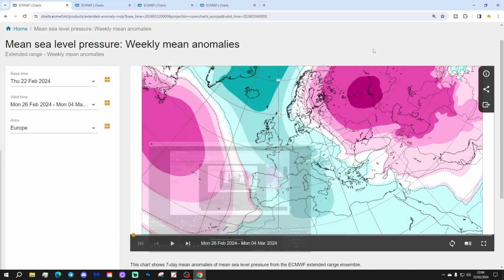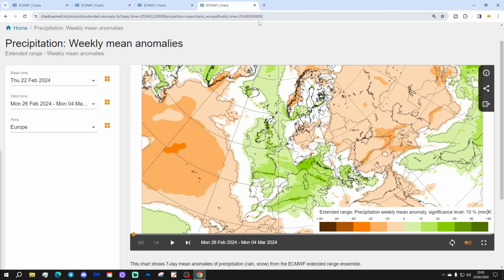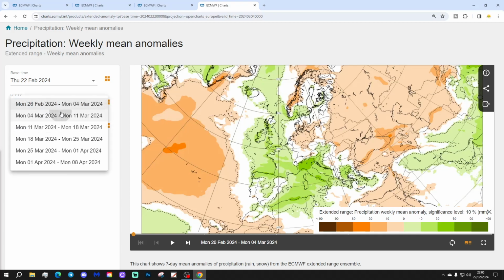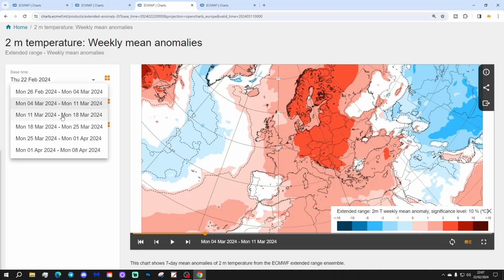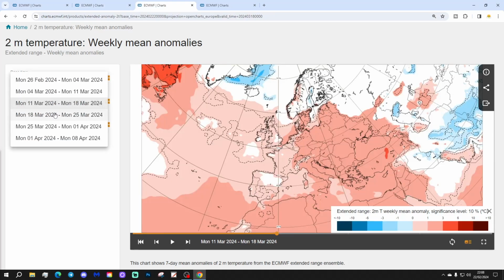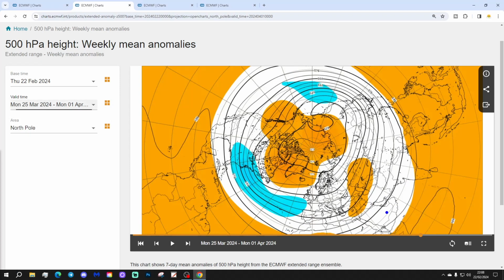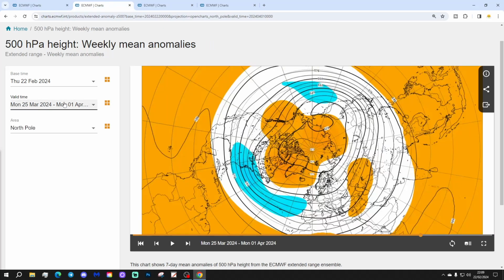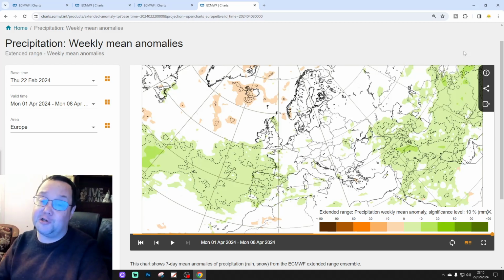ECMWF 46 Day Forecast: Northern Blocking Signal Strengthening Again???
Welcome to this weeks extended ECMWF 46 day forecast for the UK and Ireland.

This video forecast from the extended ECMWF model takes us from 26th February to 8th April and we're looking to see if the hitherto failed northern blocking signals are strengthening again...

💡  Video Credits: 💡

 💡 GWV Links: 💡